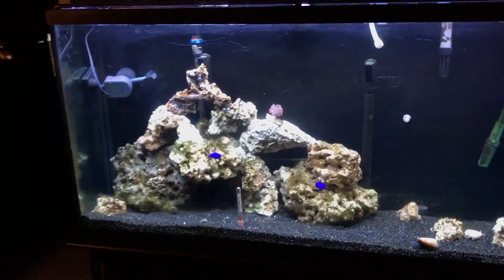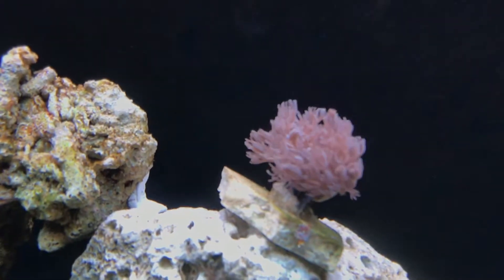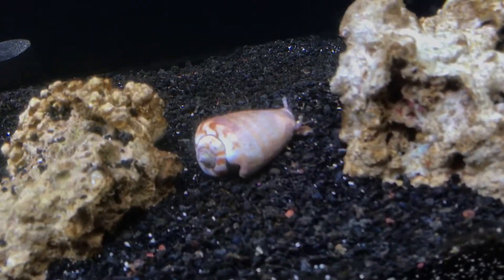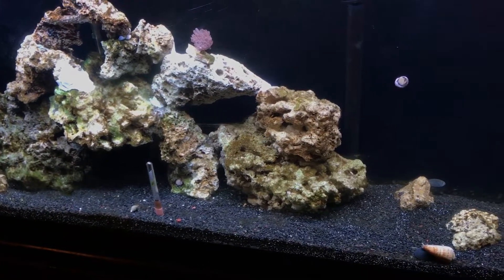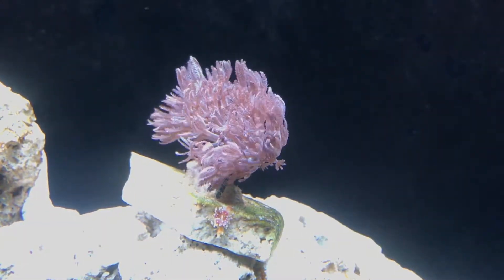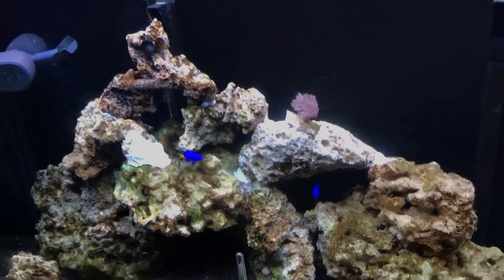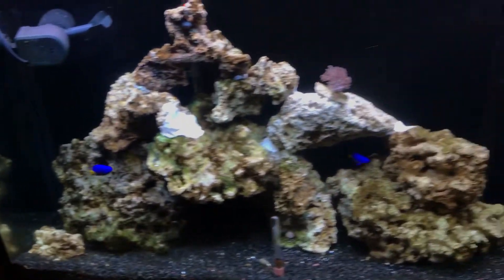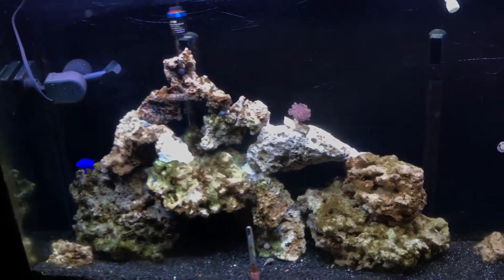Big change!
New stuff